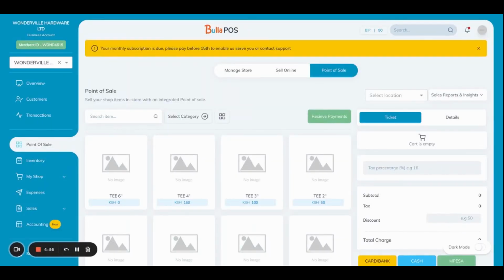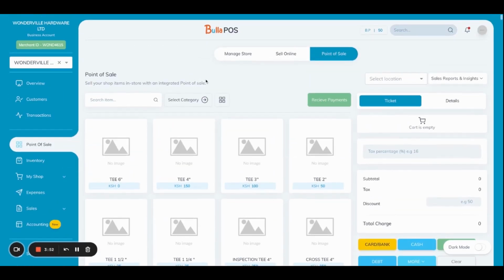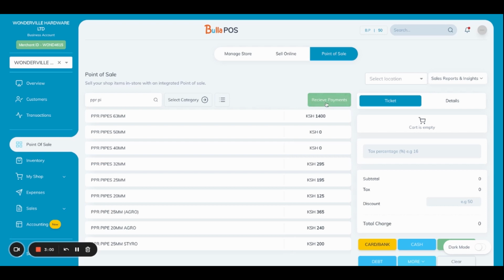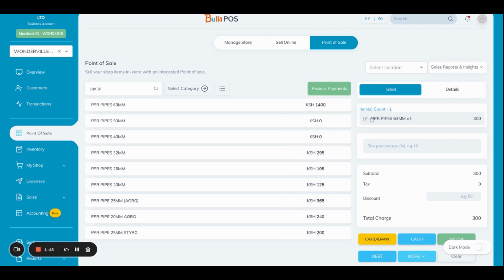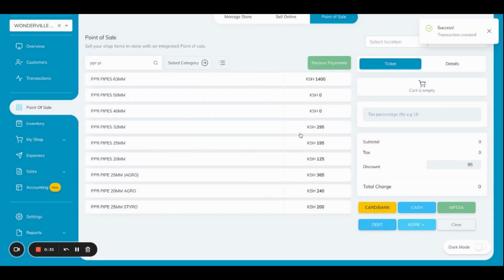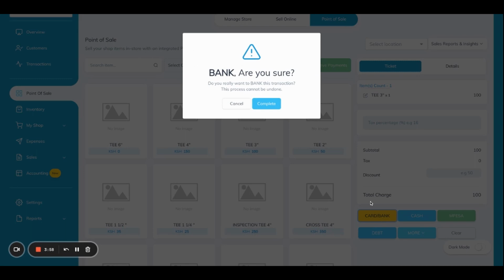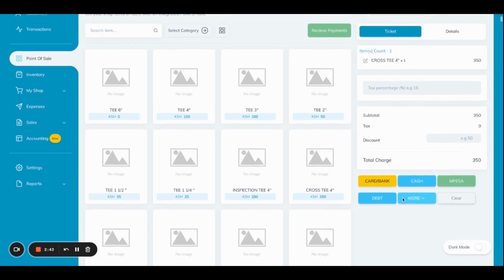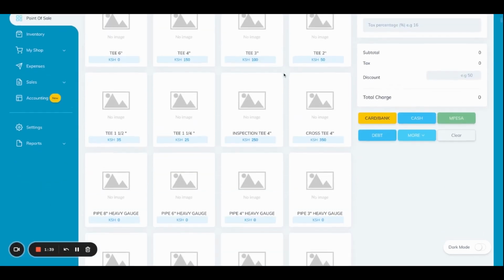Selling Actual Bulla Point of Sale